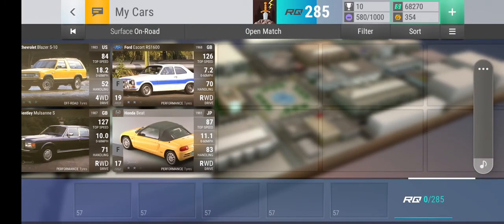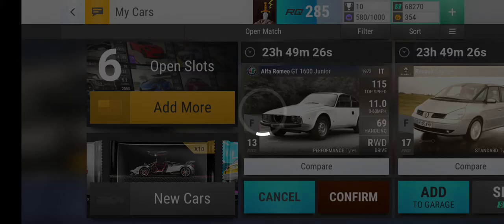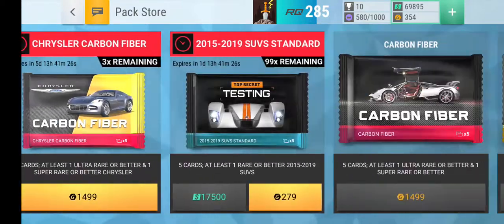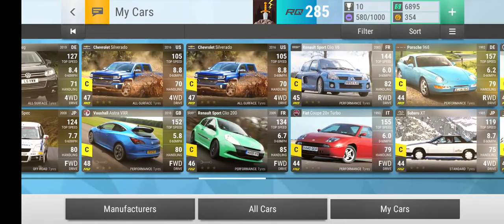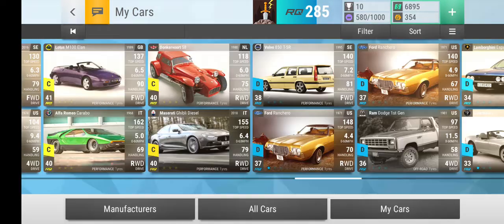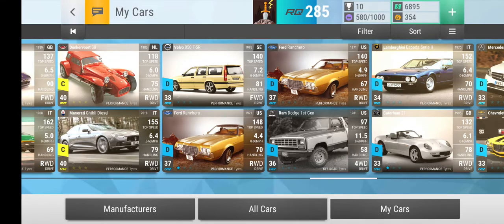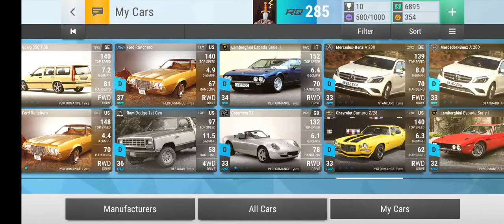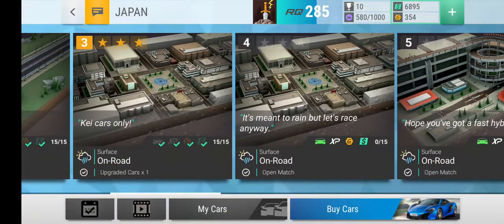Double Ceramic Pack Top Drives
23rd And 24th